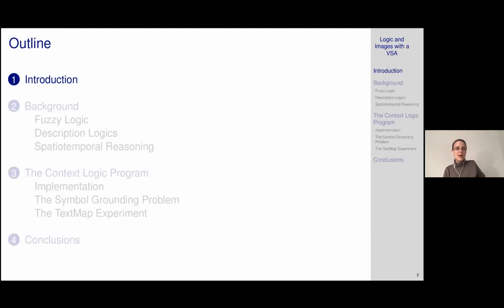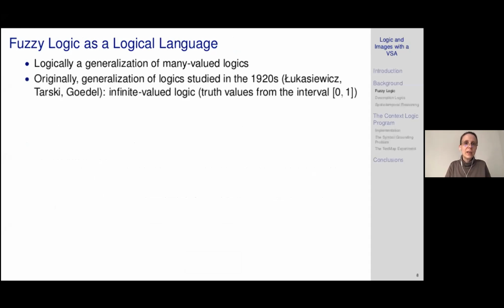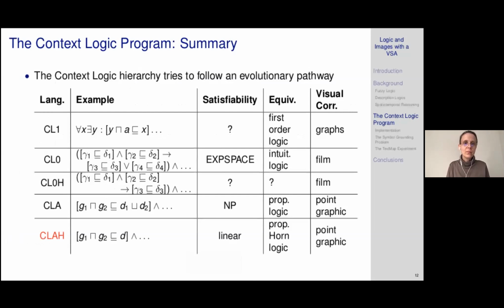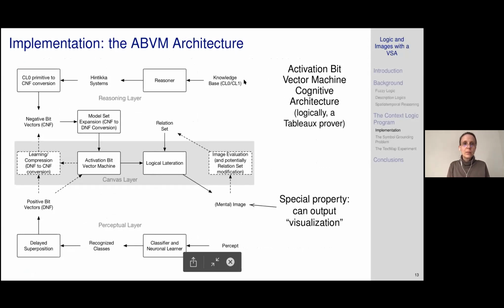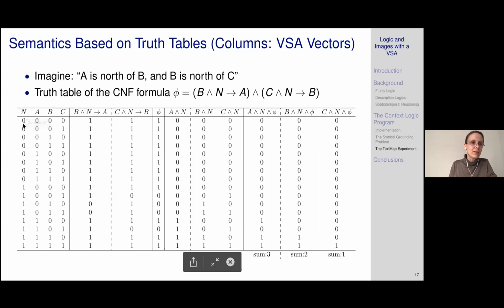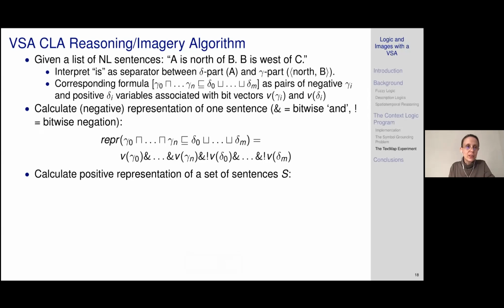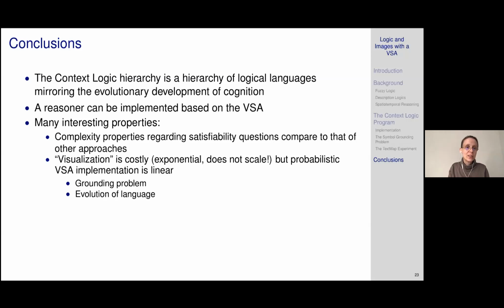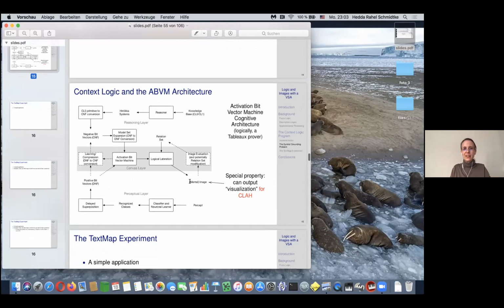W1 Hedda Trimmed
VSA/HD Webinar Series. Hedda Schmidtke.